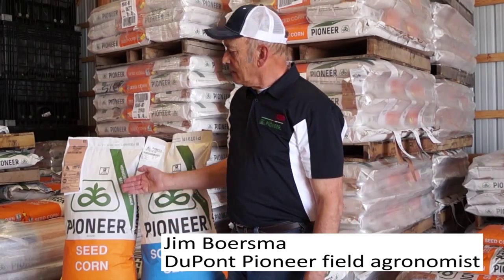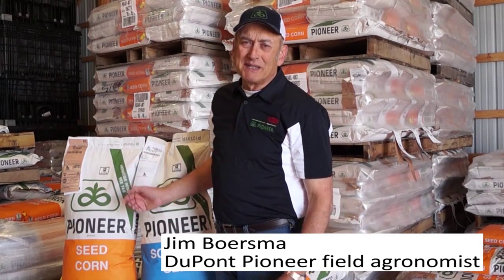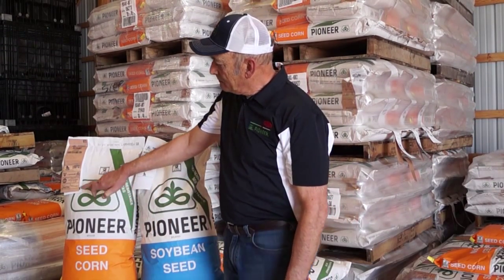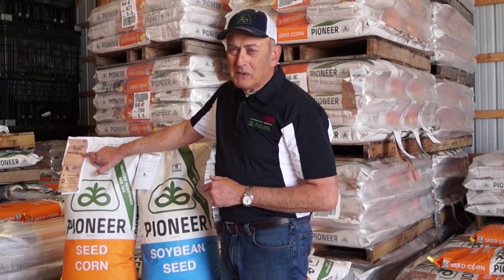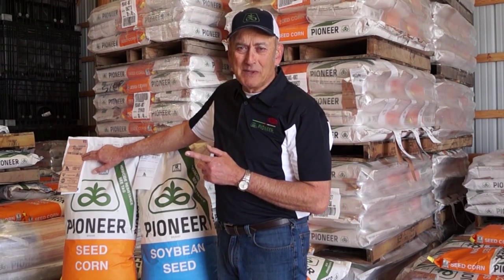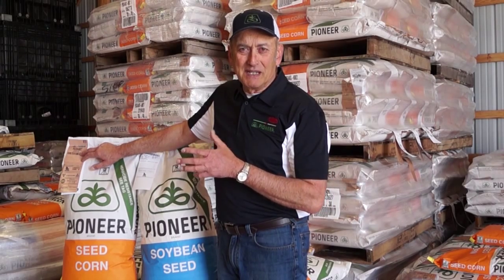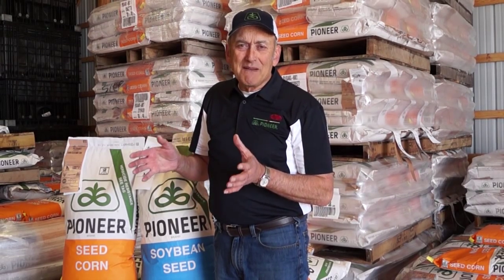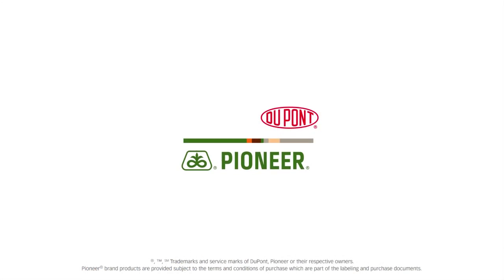Information on the tags of Pioneer seed bags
Understanding the information printed on the tag of your Pioneer® seed bag can be very beneficial as DuPont Pioneer field agronomist, Jim Boersma explains in this Pioneer® GrowingPoint® agronomy update.

Additional information:

DuPont Pioneer Plantability website provides plantability guidelines based on your specific bag of seed and corn planter.

Learn more about Pioneer® Premium Seed Treatment (PPST) 250 plus DuPont ™ Lumivia™ insecticide seed treatment